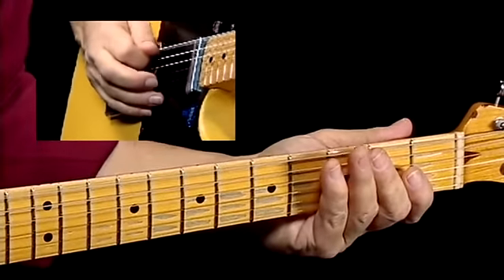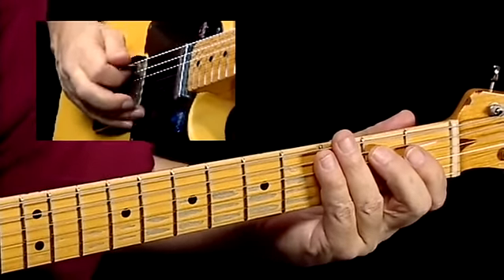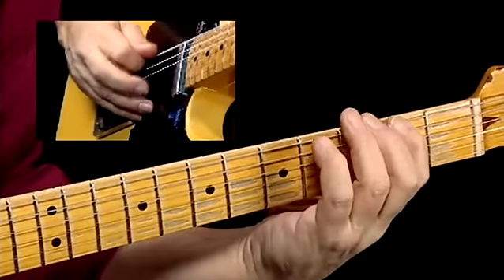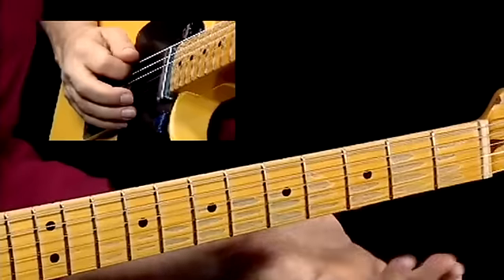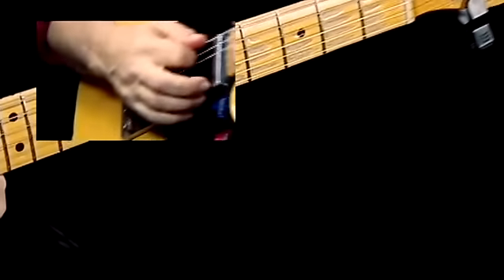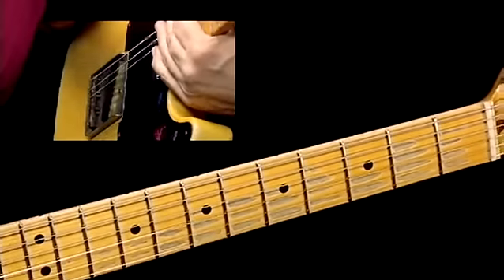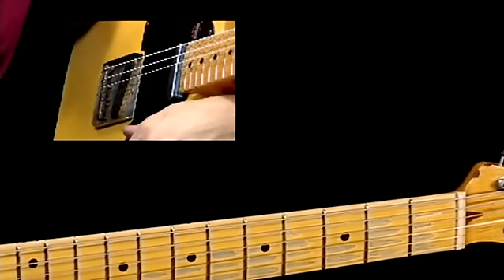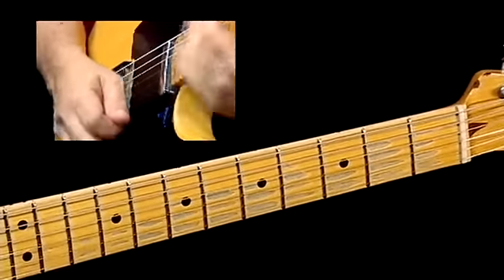Voodoo Blues - #3 - Blues Guitar Lesson - Steve Trovato